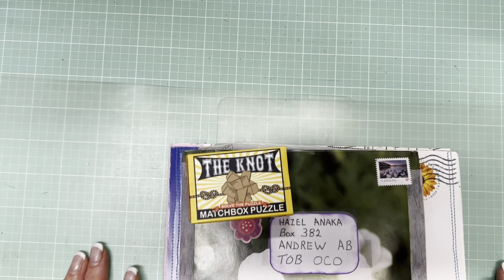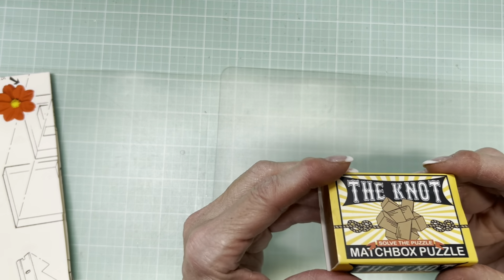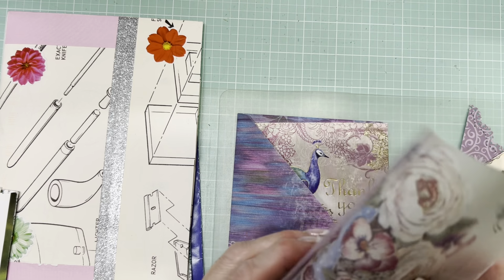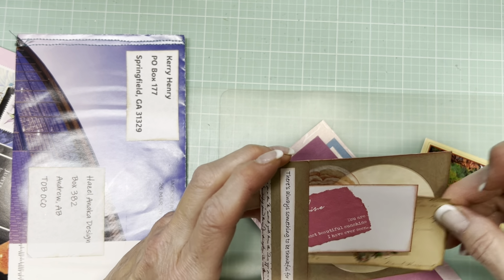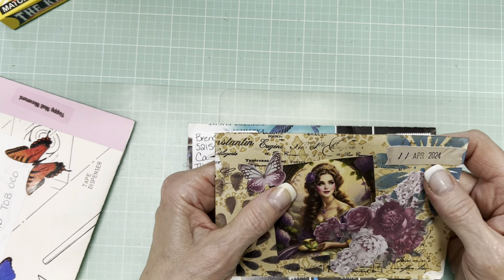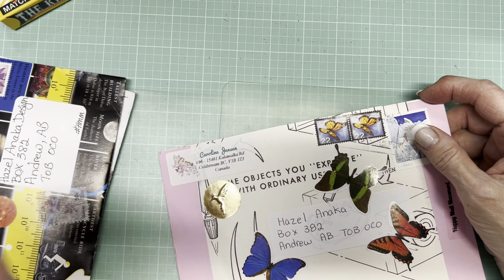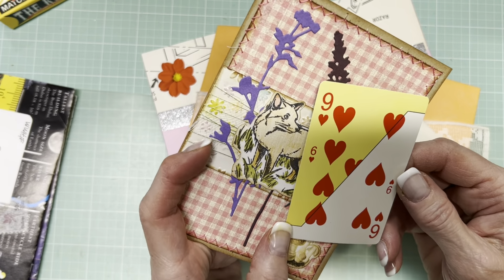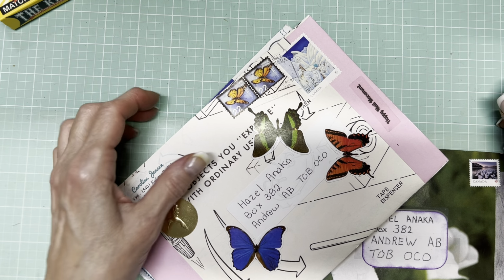Final happymailmovement Envelope Reveal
Like many other participants in this collab, I'm stepping back from the happymailmovement for the time being. As usual, these envelopes were filled with goodies. Thanks to all who jumped aboard!

You make this content possible. I can’t…won’t do this without You!

Use this link to Save $5 on your first order

ADHESIVES
Beacon Fabri-Tac 4 oz
Beacon Fabri-Tac 8 oz.
E6000 clear glue
BOOKS
The Country Diary of an Edwardian Lady
The Botanist’s Sticker Anthology
The Forests, Fairies, & Fungi Sticker Anthology

TOOLS

Fiskars Bypass Trimmer 12”
Fiskars Bypass trimmer 9”
WR Crop-a-dile II Big Bite
WR Crop-a-dile Corner Chomper
Fiskars Fingertip Detail Knife
Crowquill Nibs No. 102 2 Pk, Speedball Hunt
Crowquill Pen Holder No. 102, 12 pk
Phone/Tablet Floor Stand
Mini Craft Iron
Phone Holder, clamp on, articulating arm

PRINTERS
Epson EcoTank Pro ET-5850 Wireless Color All-in-One